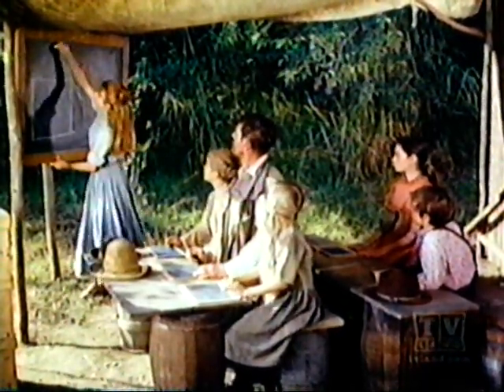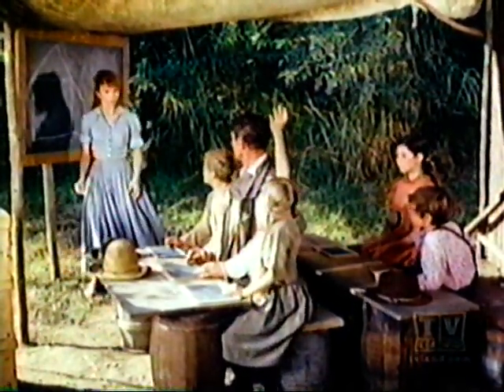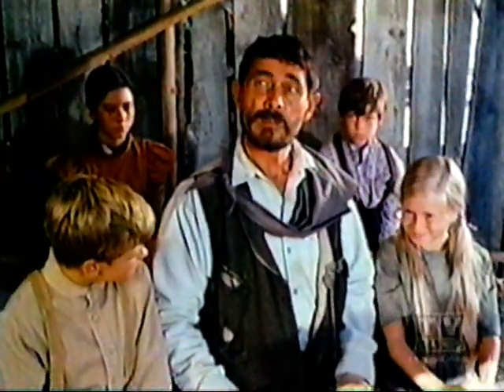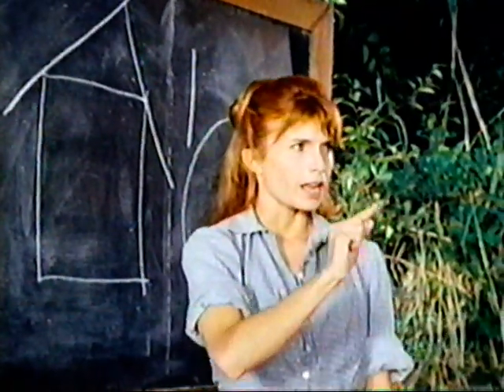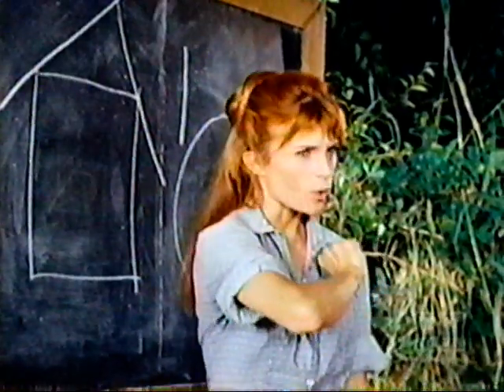GUNSMOKE Eve Plumb 1969